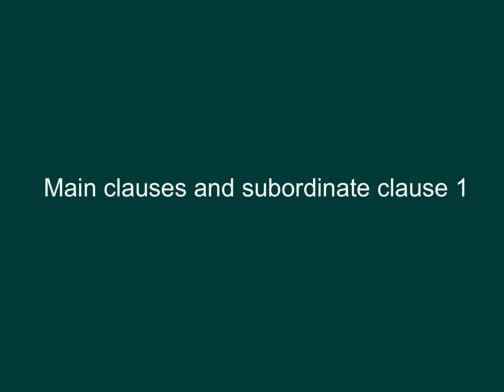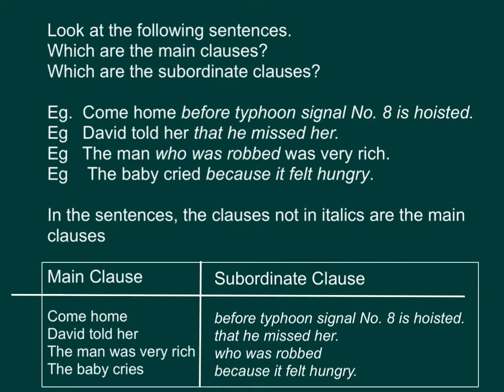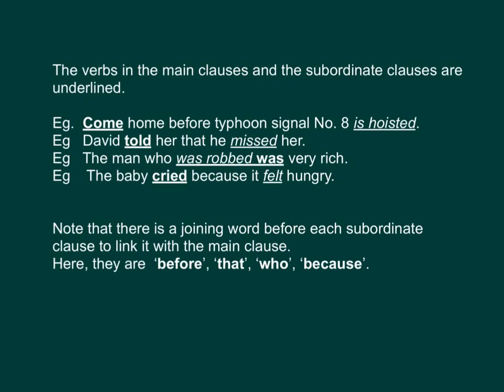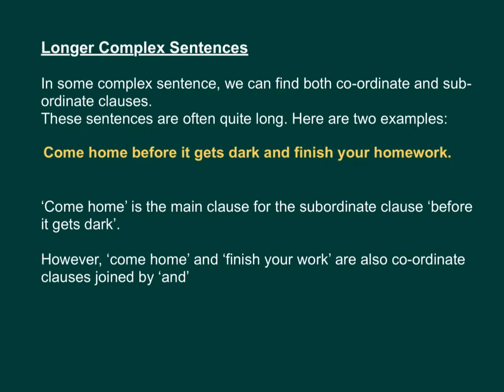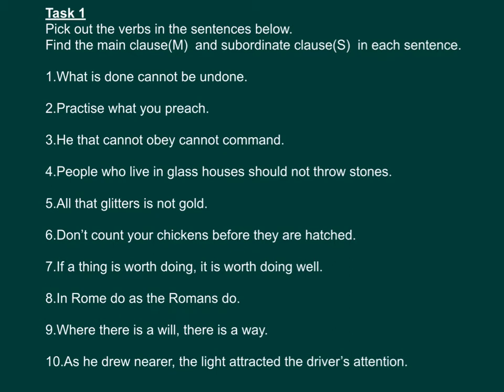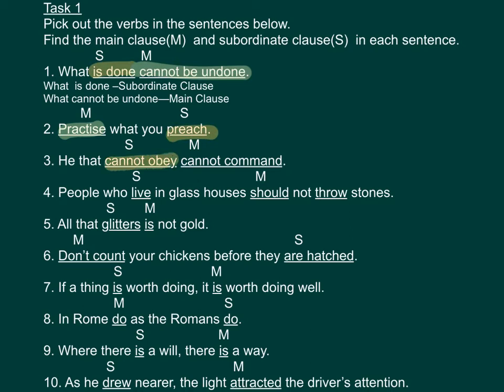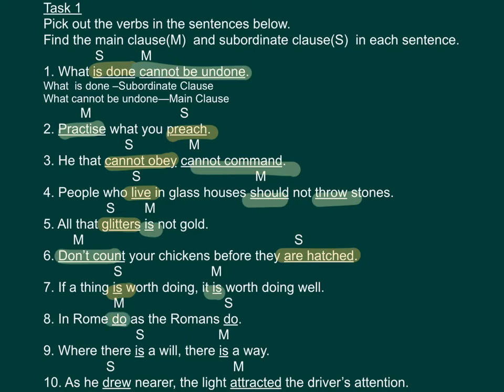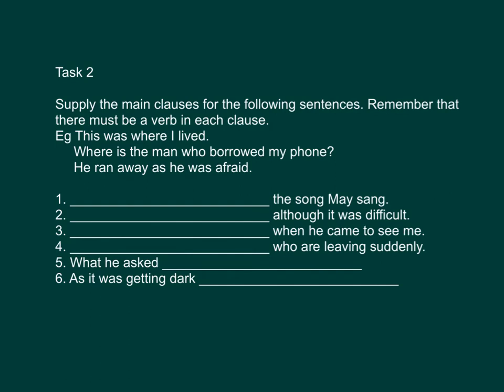中四英文_下學期_Clause（子句）_Main Clauses and Subordinate Clause (1)